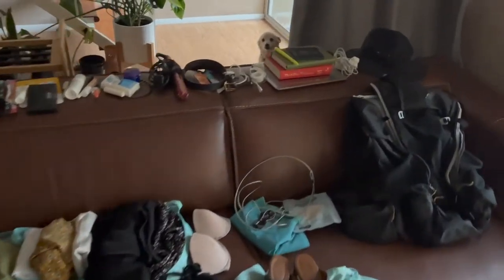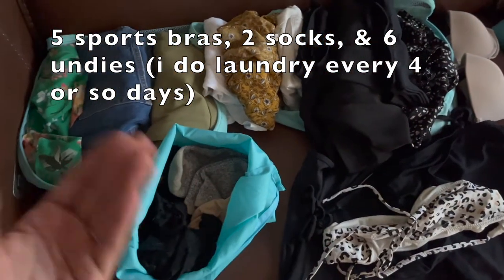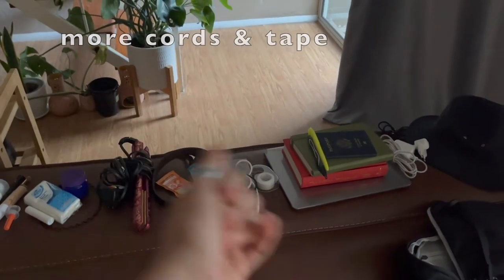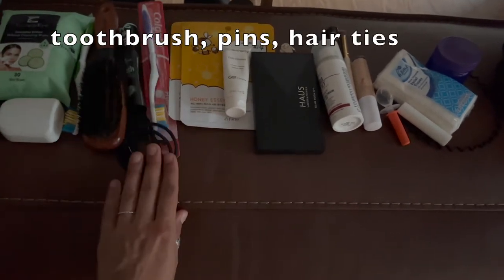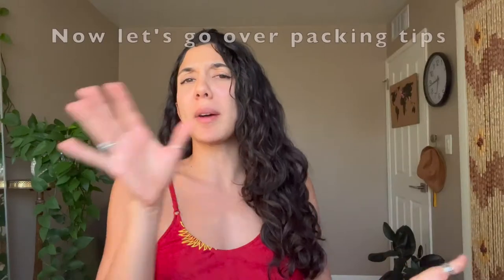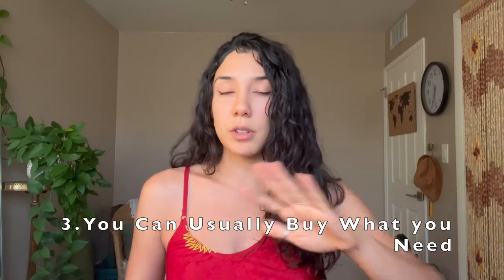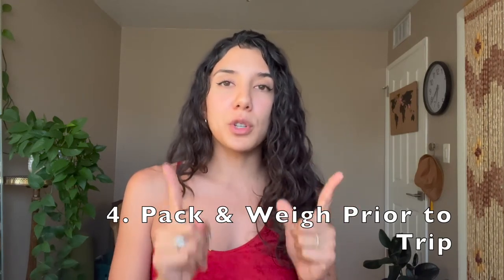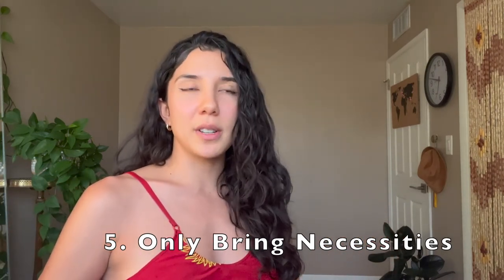what's in my minimal carry on 2022 (1 bag 2.5 week trip)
solo traveling or group traveling? doesn't matter these tips will benefit you and make you look like a pro! i've traveled to 19 countries all out of a 40 L backpack OR LESS, let me teach you what I have learned about how to packing a minimal and organized bag!